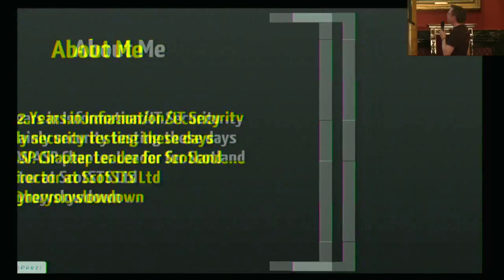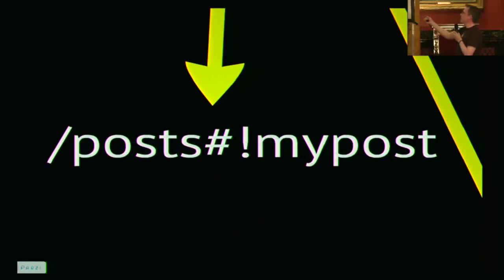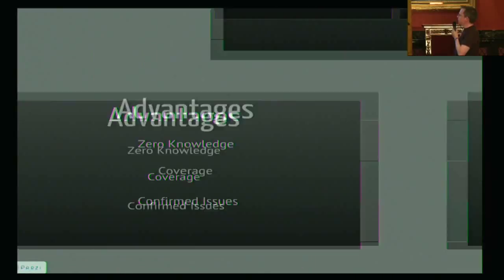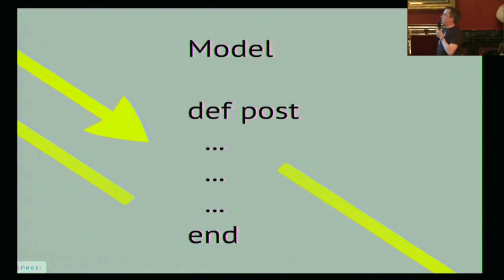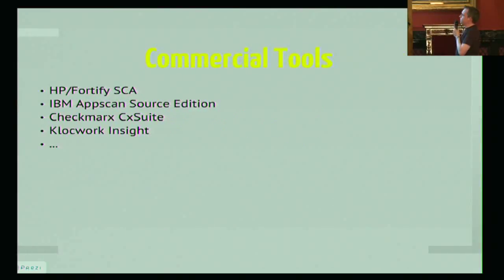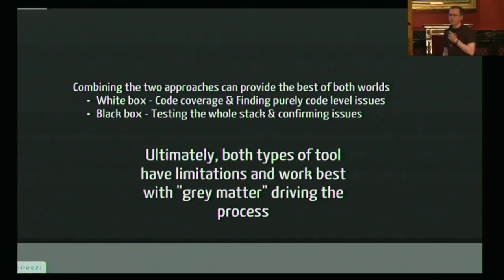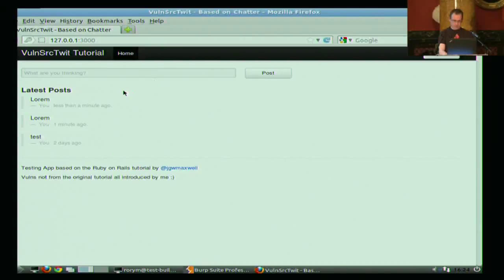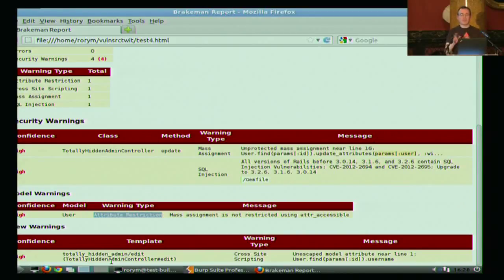Scottish Ruby Conference 2012 - Rory McCune Shadowboxing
A talk from the 2012 Scottish Ruby Conference about the advantages and drawbacks of black box and white box security testing tools